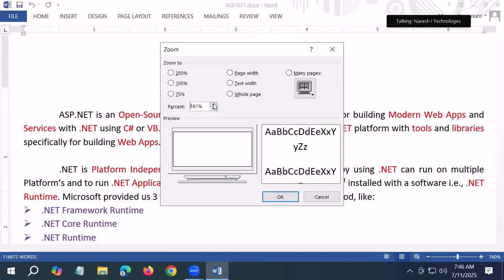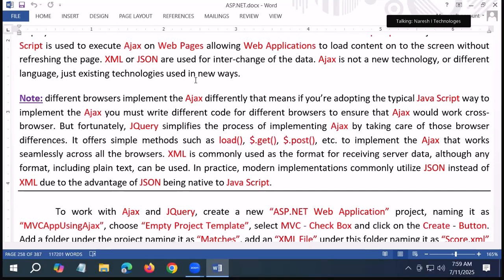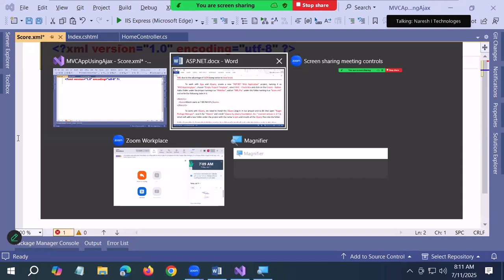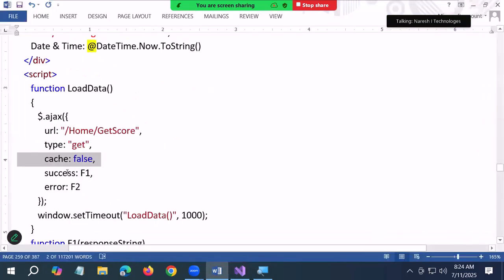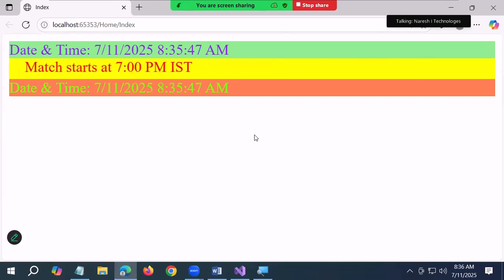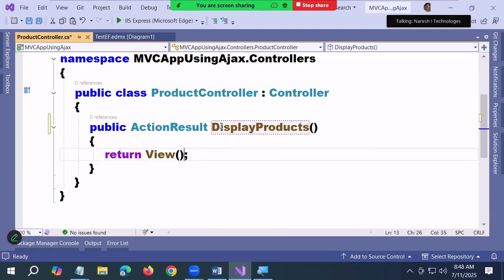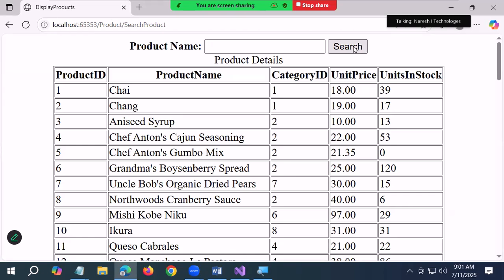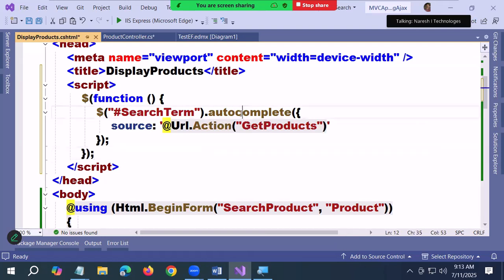AJAX and jQuery in ASP.NET MVC | Real-Time Example with Partial Views & JSON (11-07-2025)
In this tutorial, you will learn how to use AJAX and jQuery in ASP.NET MVC to create dynamic, responsive web pages that update data without full page reloads.

We'll cover how to:
Send AJAX requests using jQuery
Return data from controller as JSON or Partial View
Update parts of the web page asynchronously
Improve performance & user experience in real-time applications

 What You Will Learn:
Introduction to AJAX and its role in MVC
Writing jQuery AJAX calls to controller actions
Returning JSON data using JsonResult
Updating HTML using jQuery (.html(), .append())
Using Partial Views with AJAX
Real-time CRUD and search examples
Handling AJAX success/error callbacks

Tools Used:
ASP.NET MVC
jQuery
AJAX
Razor Views
Visual Studio
JSON / Partial Views